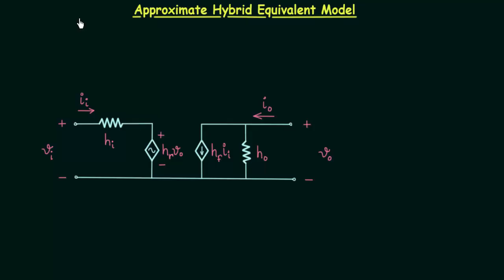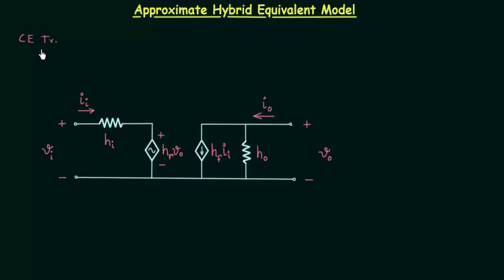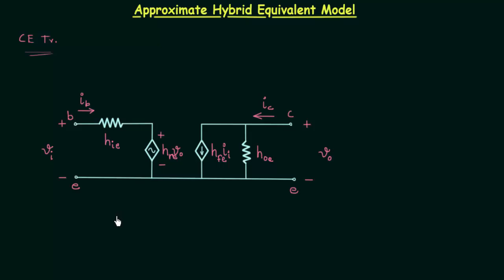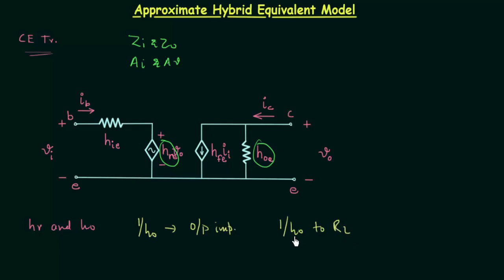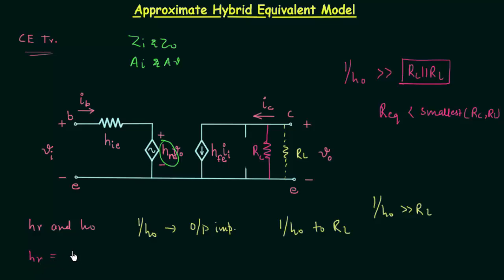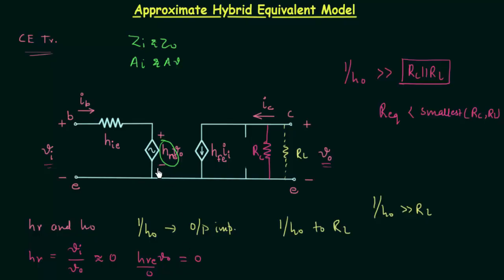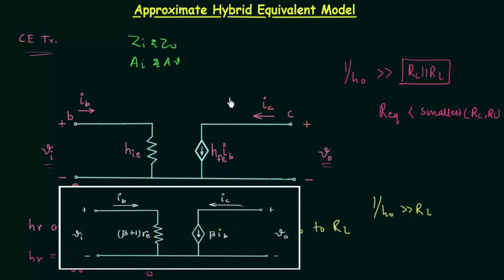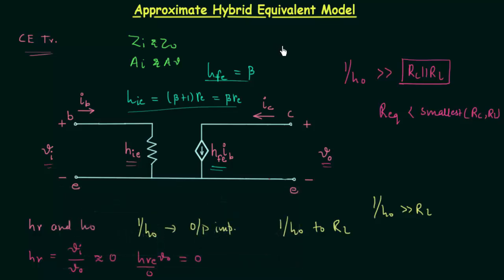Approximate Hybrid Equivalent Model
Analog Electronics: Approximate Hybrid Equivalent Model
Topics discussed:
1. Obtaining approximate hybrid equivalent model.
2. Comparing approximate hybrid equivalent model with re model of transistor.